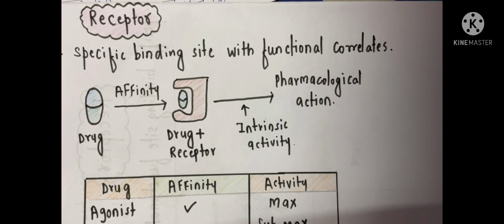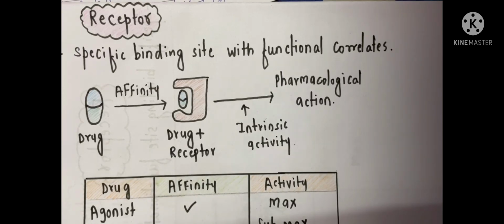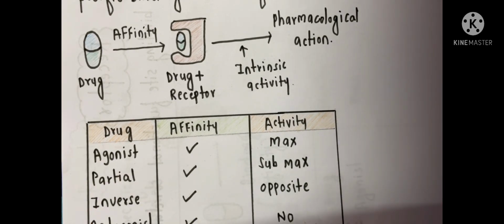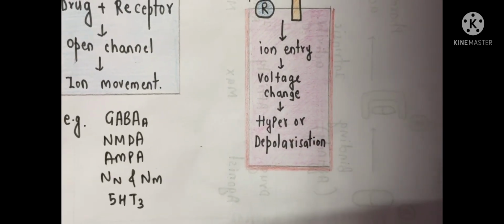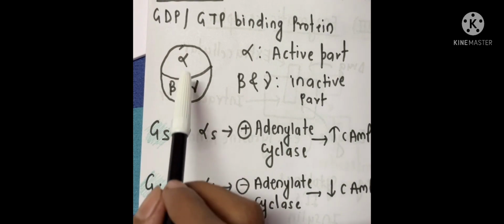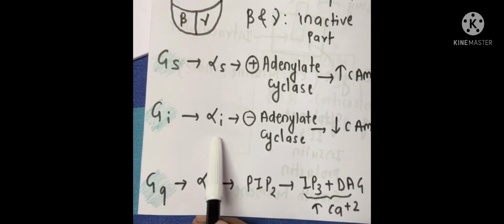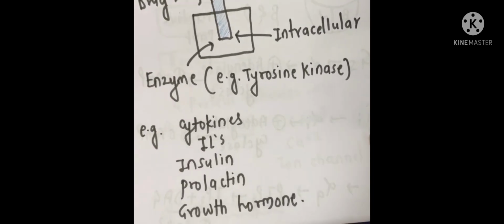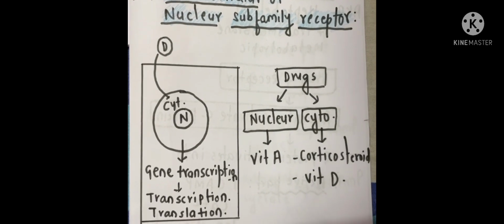| Gpat | Receptor | pharmacology | GPCR | ionitropic receptor | cell signaling pathway |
Receptor are macromolecules which are made up of protein. They act as binding sites having properties like intrinsic activity and affinity.
Carious types of Receptors
1) ionotropic receptor
2) GPCR
3) protein kinase receptor
4) intracellular receptor